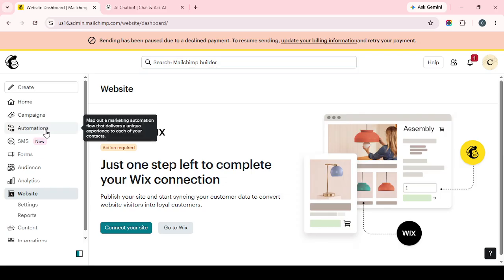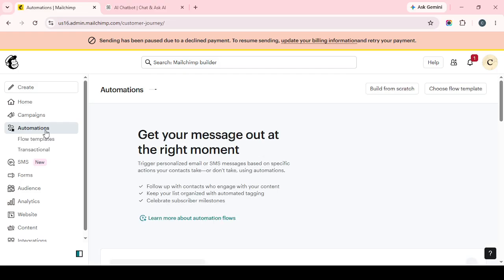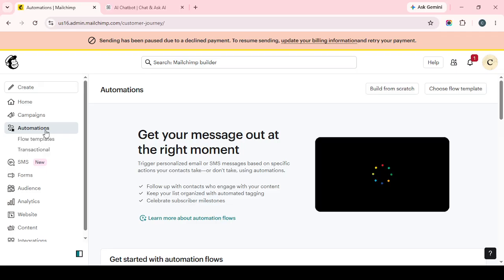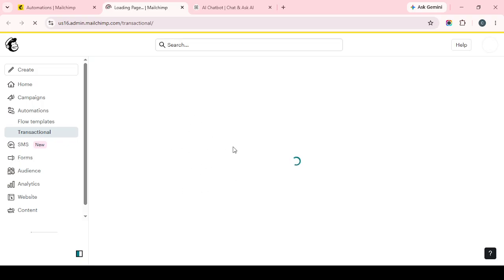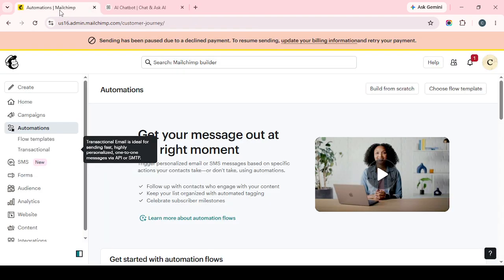How To Remove Footer In Mailchimp Easy